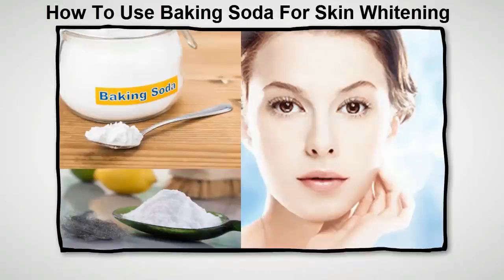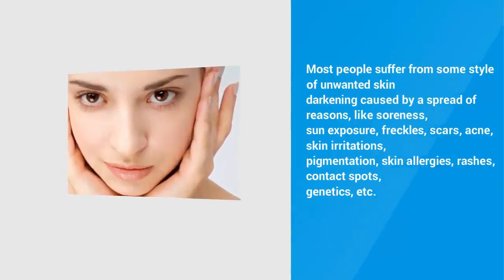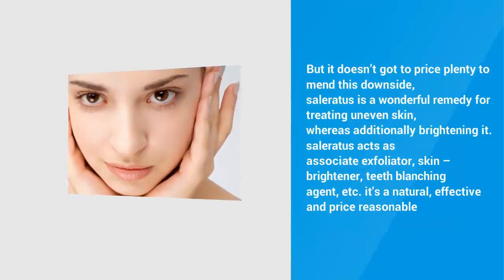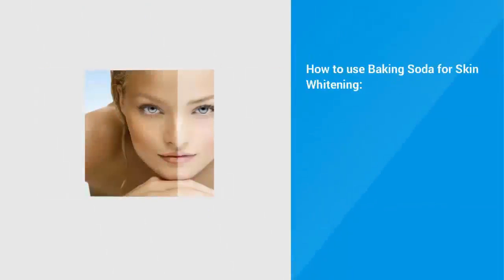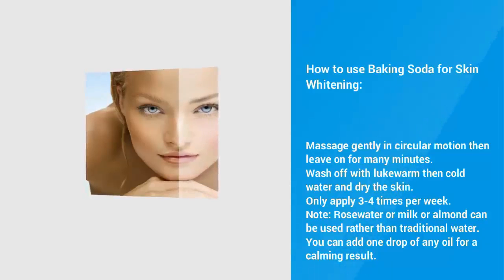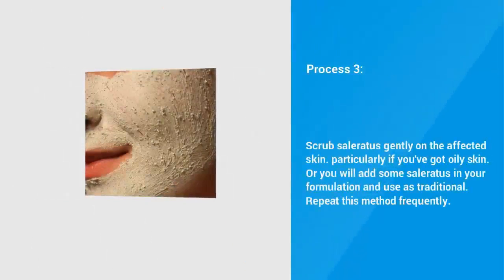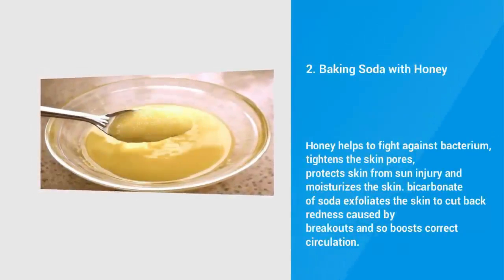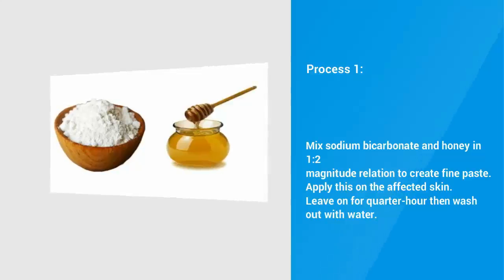How to Use Baking Soda For Skin Whitening - Baking Soda For Skin Whitening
Most people suffer from some style of unwanted skin
darkening caused by a spread of reasons, like soreness,
sun exposure, freckles, scars, acne, skin irritations,
pigmentation, skin allergies, rashes, contact spots,
genetics, etc.

But it doesn’t got to price plenty to mend this downside,
saleratus is a wonderful remedy for treating uneven skin,
whereas additionally brightening it. saleratus acts as
associate exfoliator, skin – brightener, teeth blanching
agent, etc. it's a natural, effective and price reasonable
remedy.

How to use Baking Soda for Skin Whitening:
1. Baking Soda with Water
The fine particles in sodium hydrogen carbonate
removes the dead skin cells to administer a fair skin tone.
Mix sodium hydrogen carbonate and water in a very 2:1 quantitative relation.
Apply this paste on the affected skin.

Massage gently in circular motion then leave on for many minutes.
Wash off with lukewarm then cold water and dry the skin.
Only apply 3-4 times per week.
Note: Rosewater or milk or almond can be used rather than traditional water.
You can add one drop of any oil for a calming result.

Process 2:
Mix two teaspoons of sodium hydrogen carbonate and
one teaspoon of heat water.
Wash the affected space and apply.
Let it dry for jiffy and take away with heat water
then dry the skin.

Process 3:
Scrub saleratus gently on the affected skin. particularly if you've got oily skin.
Or you will add some saleratus in your formulation and use as traditional.
Repeat this method frequently.

2. Baking Soda with Honey
Honey helps to fight against bacterium, tightens the skin pores,
protects skin from sun injury and moisturizes the skin. bicarbonate
of soda exfoliates the skin to cut back redness caused by
breakouts and so boosts correct circulation.

Process 1:
Mix sodium bicarbonate and honey in 1:2
magnitude relation to create fine paste.
Apply this on the affected skin.
Leave on for quarter-hour then wash out with water.

 Process 2:
Mix one teaspoon of additional – virgin vegetable oil,
one/2 teaspoon of raw honey and 1 teaspoon of
sodium hydrogen carbonate.
Apply on the affected skin and massage gently in circular motion.
Wash it with lukewarm water when ten minutes.
Apply once every week.